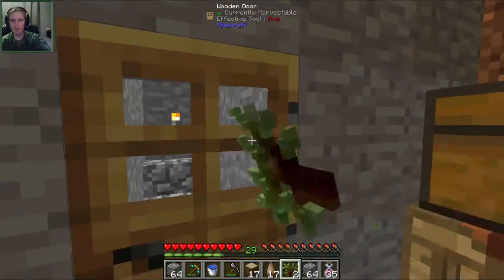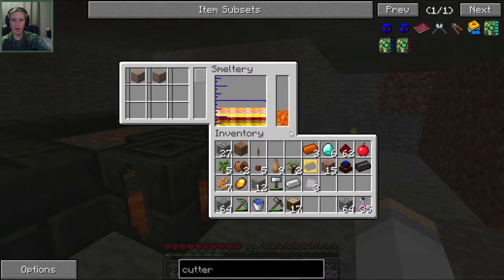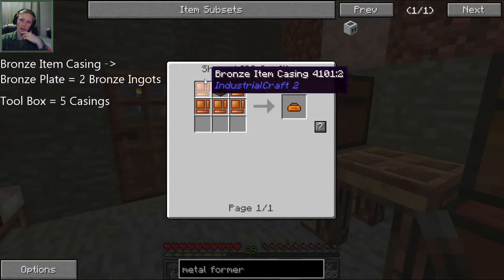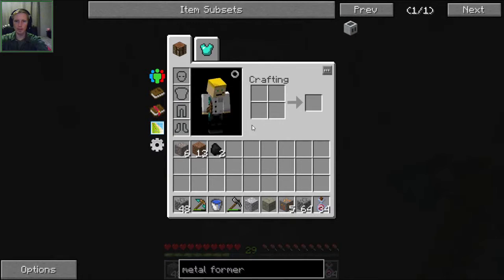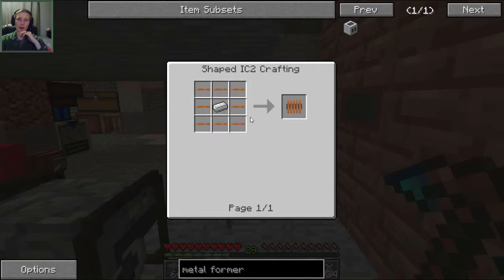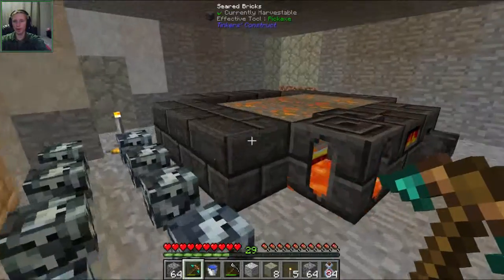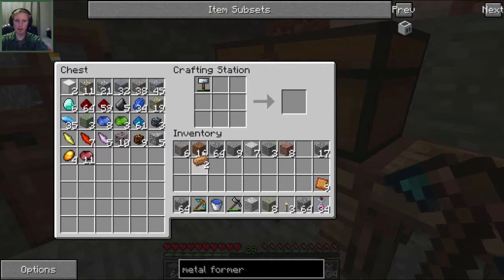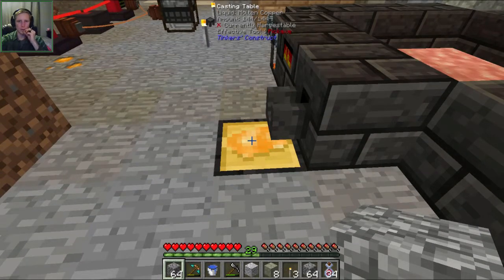FTB Infinity Evolved |EXPERT| #14 - SO MANY PARTS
Expert mode is turning a bit more into excessive mode and I'm barely scratching the surface of any kind of machinery. Can't wait for EXTREME crafting *sarcasm*...I got this!